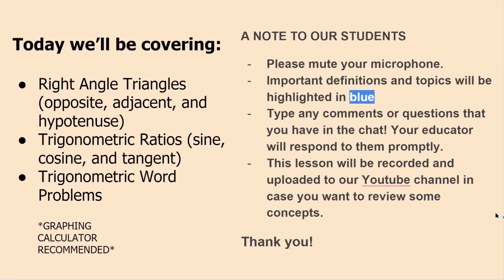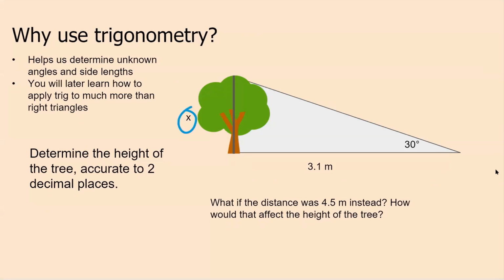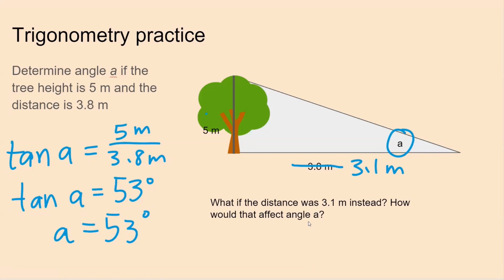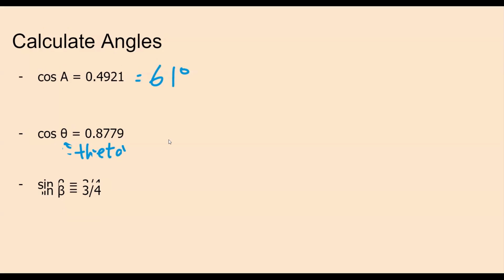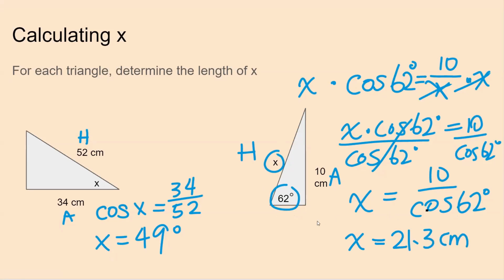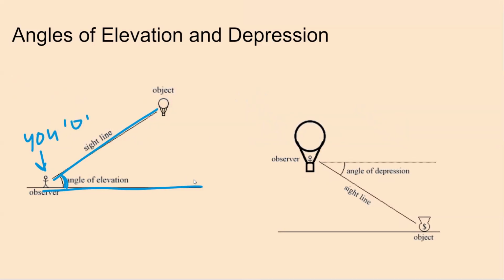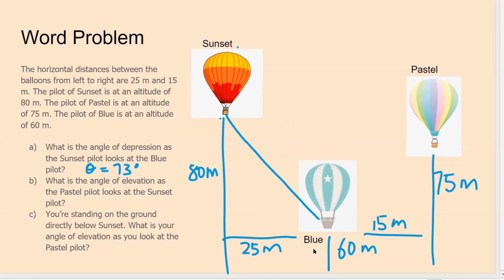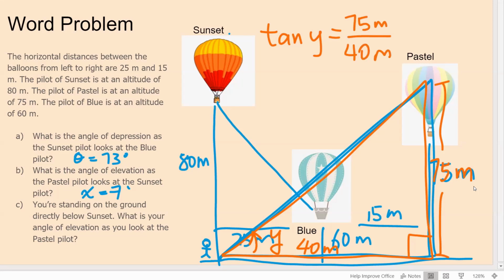MATH 10C: Trigonometry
Welcome back to The Auxi Project’s twelve-lesson Alberta Math 10C course! This lesson covers the entirety of the Trigonometry Unit: right-angle triangles, trigonometry ratios, and angles of elevation & depression.

All of our Math 10C notes and worksheets (with answer keys!), free for download